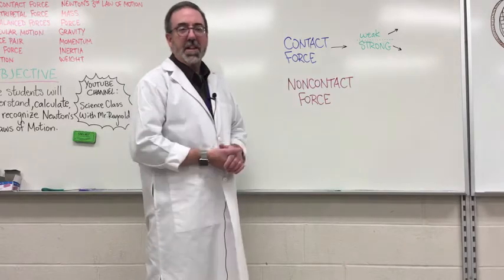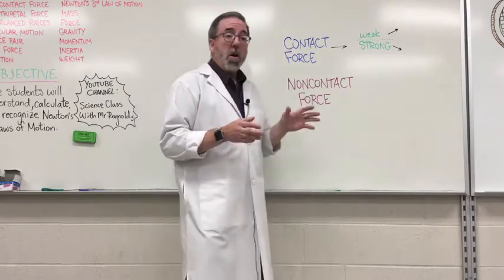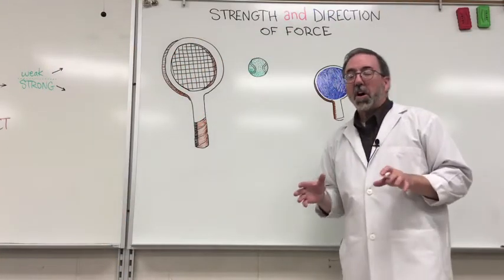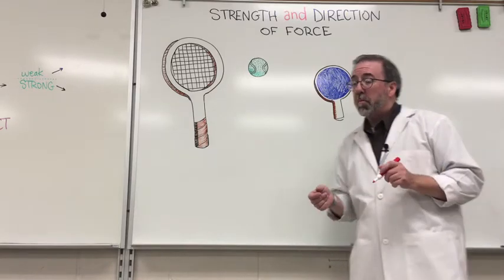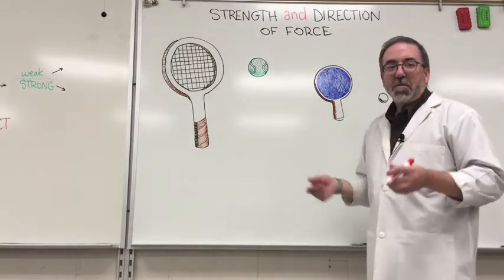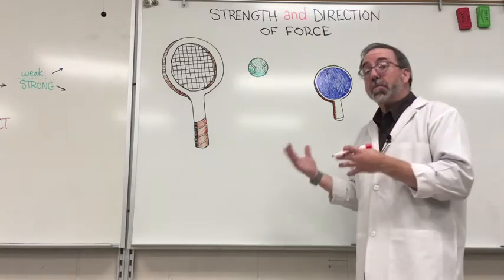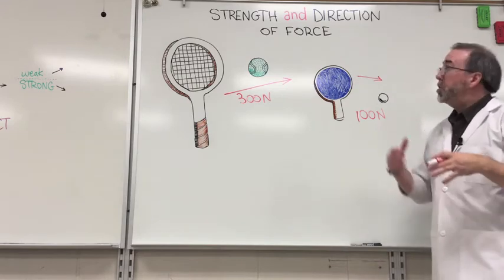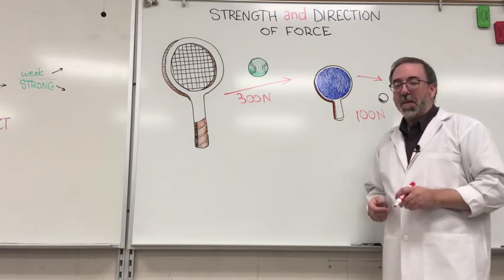Science Class With Mr. Reynolds: Contact & Noncontact Force / Strength & Direction of Forces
Brief explanations of contact & noncontact forces, with examples of each. Brief explanation of why and how to use arrows to properly represent the strength and direction of forces.